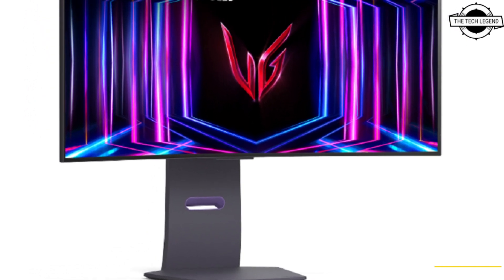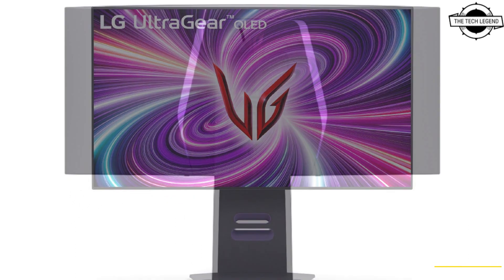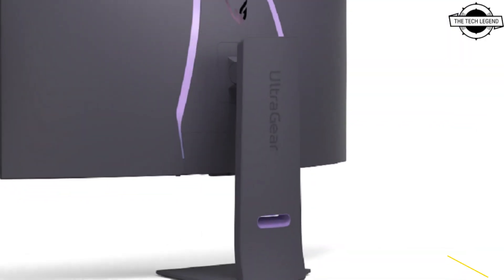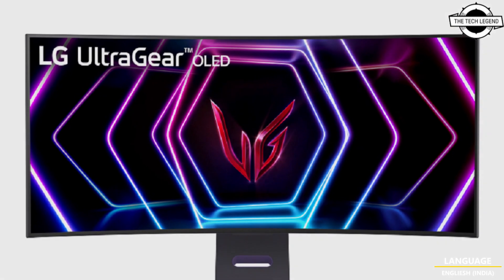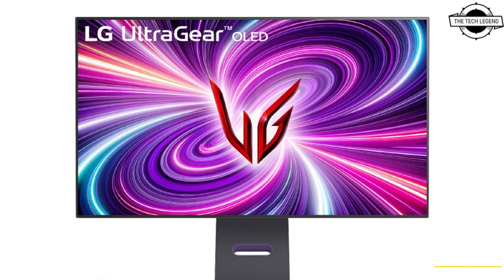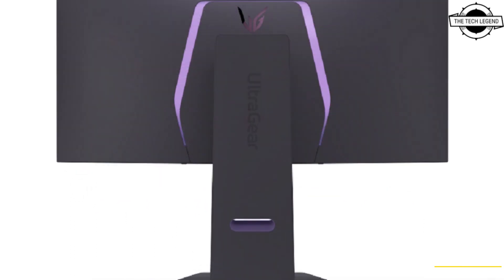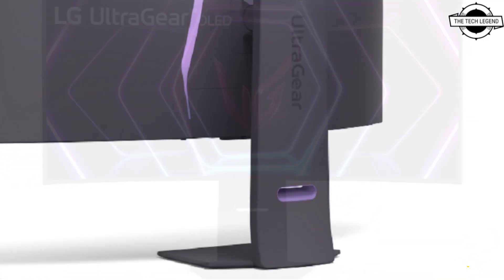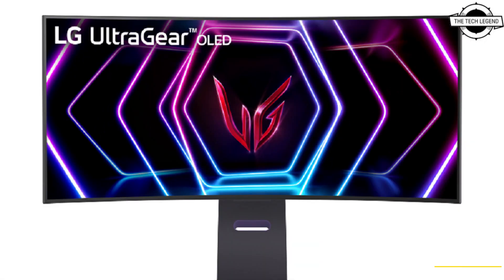World’s First 4K 240Hz / FHD 480Hz OLED Gaming Monitor Launched - Explained All Spec, Features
PRODUCT BRAND STORE AMAZON

LG has announced its latest lineup of UltraGear OLED gaming monitors with some superior technology and exciting features. The main highlight of the lineup, the 32-inch 4K gaming monitor (model 32GS95UE), boasts a 240Hz refresh rate, an ultra-fast 0.03ms Gray-to-Gray (GtG) response time, LG’s Dual-Hz feature, and Pixel Sound technology. The LG 32GS95UE is the first UltraGear monitor equipped with the new Dual-Hz feature, allowing users to switch between 4K (3,840 x 2,160) at 240Hz and Full-HD (1,920 x 1,080) at 480Hz with one simple click. Further, it features minimal bezels, thanks to a 4-side virtually borderless design, and offers a 3D soundscape with Pixel Sound technology and an integrated front-facing sound system featuring two woofers and support for DTS Virtual:X. Apart from this monitor, LG has also expanded the GS95QE lineup with various display sizes and slight variations in specs. The lineup includes 26.6″, 34″, 39″, and 44.5″ display sizes. There’s also a 45GS96QB model that comes with a 44.5″ display. All these monitors feature an impressive 0.03 ms (GtG) response time that helps eliminate motion blur, a 4K (3,440 x 1,440 pixels) OLED screen with anti-glare low reflection coating, VESA DisplayHDR True Black 400 certification, and more. Aside from the 27GS95QE and 32GS95UE models, all the other models feature 800R curvature and a cinematic 21:9 aspect ratio that adds a new dimension to gaming and content viewing.